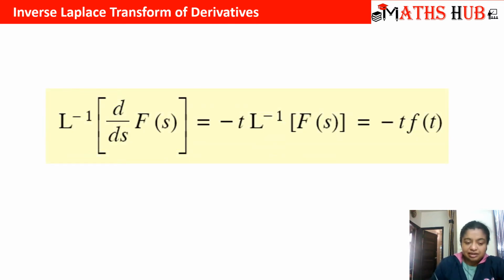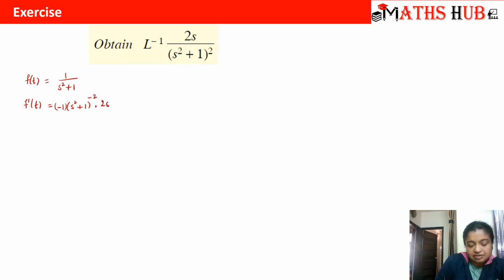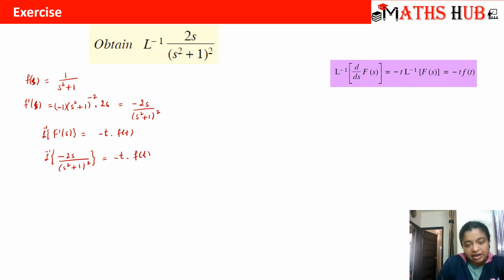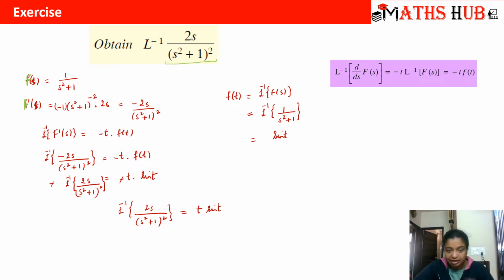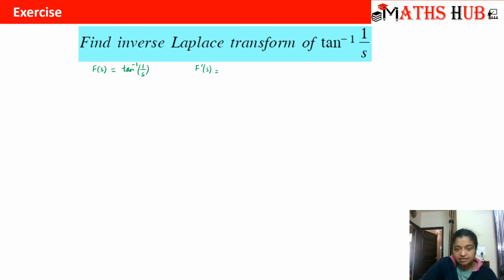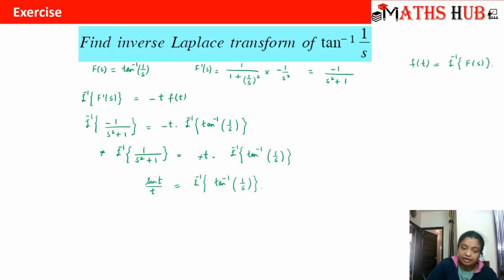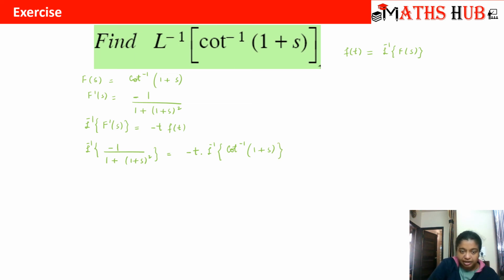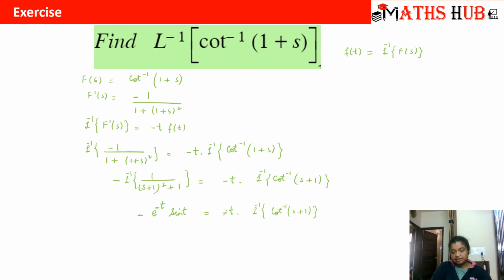Inverse Laplace Transform of Derivative (Laplace Transforms Part-8)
This video will tell you about Inverse Laplace Transform of Derivative. Examples have been discussed in the video.